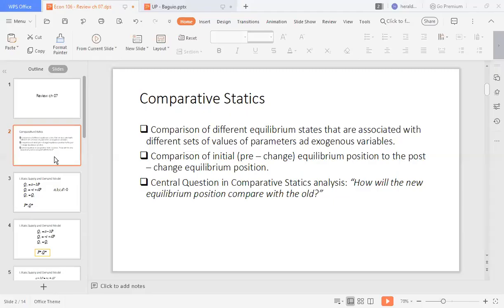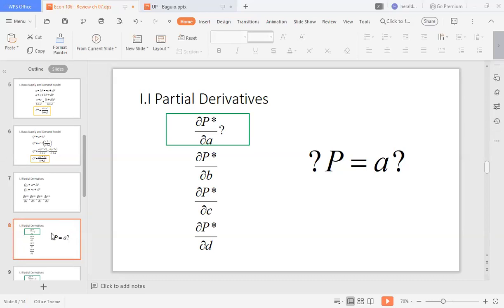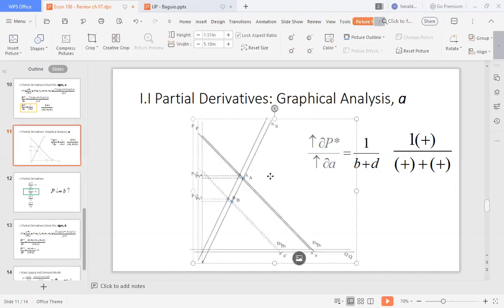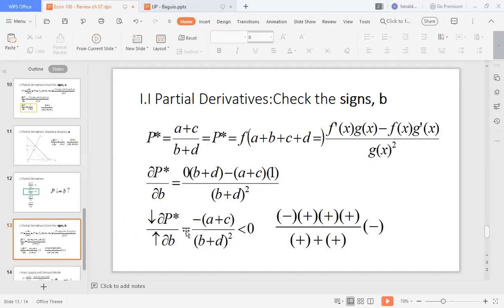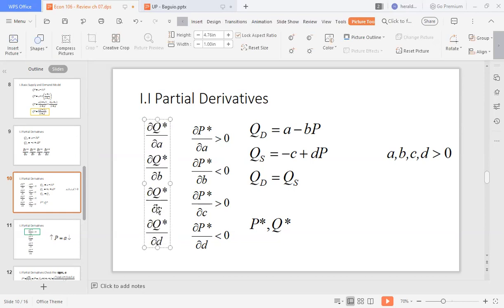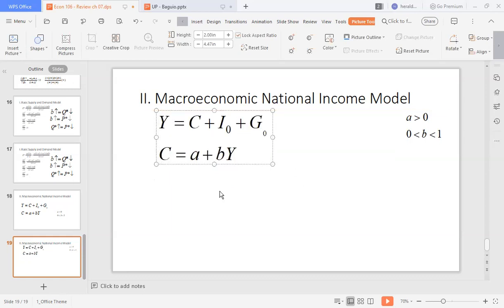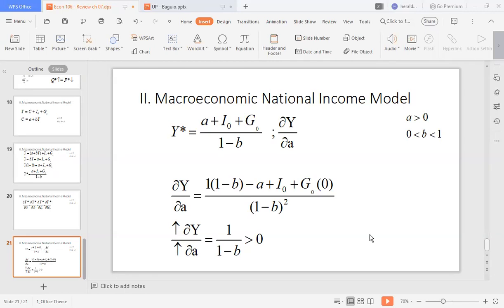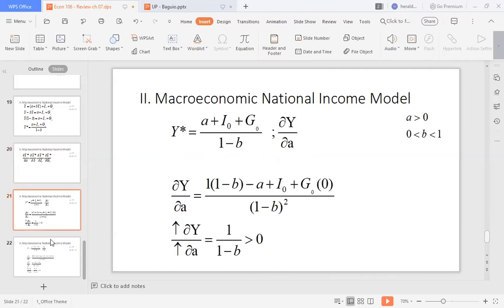Ch 07 - Partial Derivatives and Comparat...